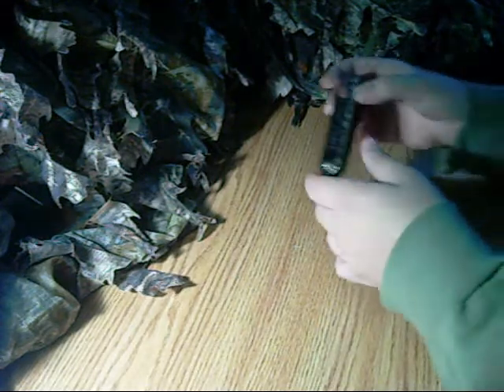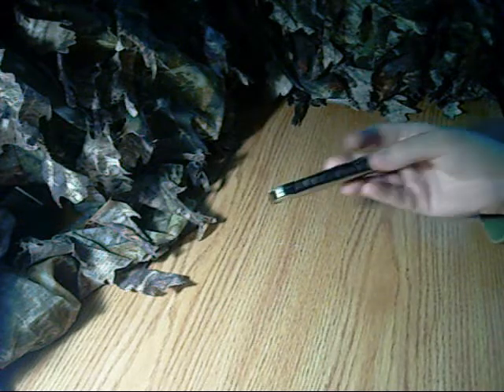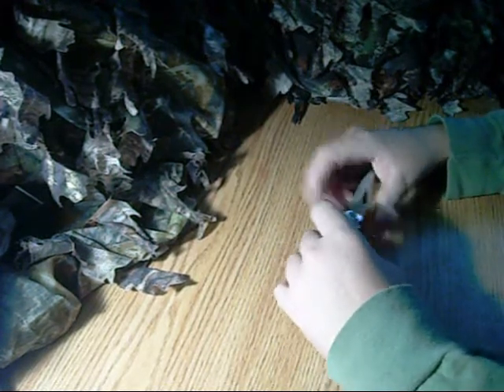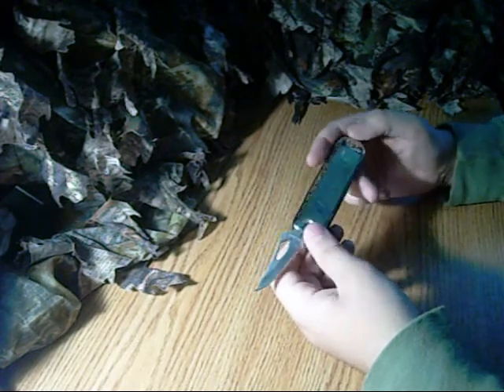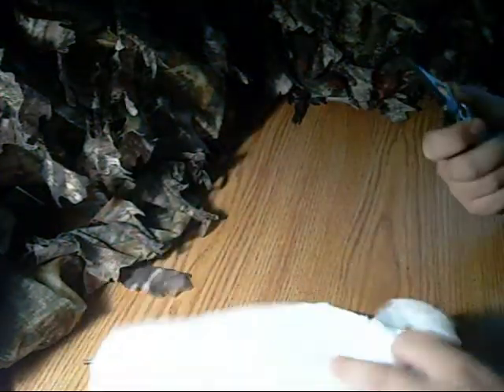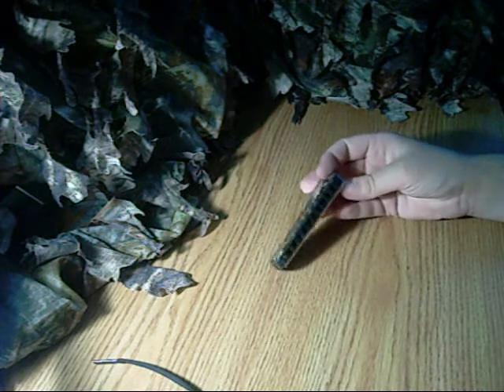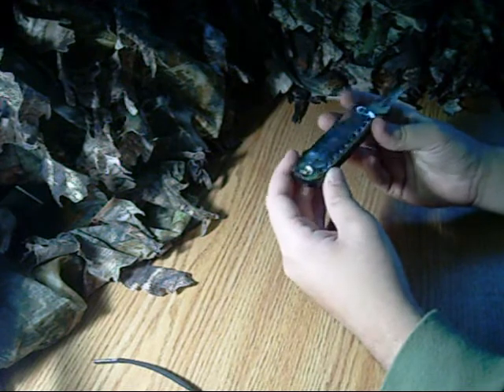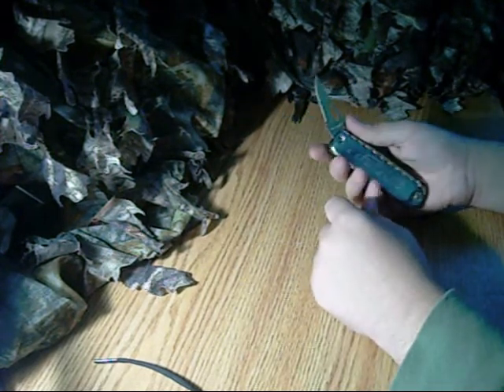My New Knife/Harp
one damn cool invention i can't stop looking at it